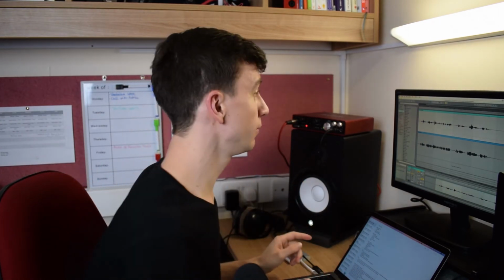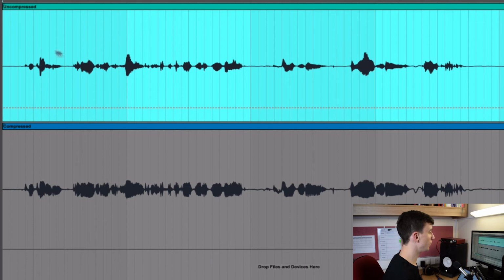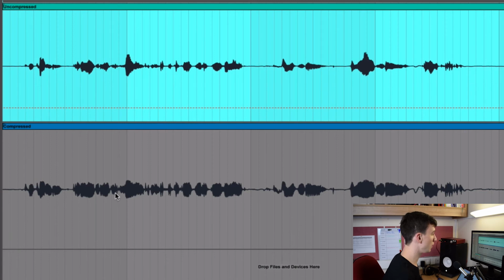What Is Compression? - Compression Tutorial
If you’re anything like me, you may have been confused about exactly what compression is doing to your audio, and you may still be a little in the dark. I’m going to give you a very quick run down of exactly what compression does, and then give you some videos go go on and learn this in more depth.